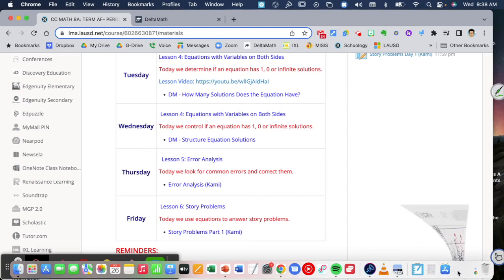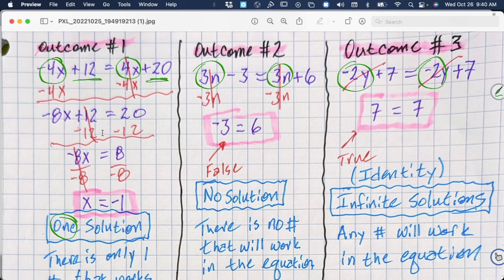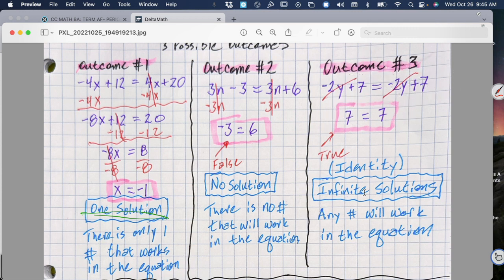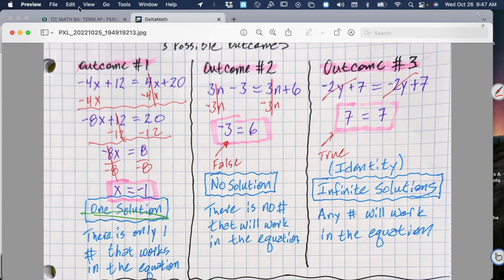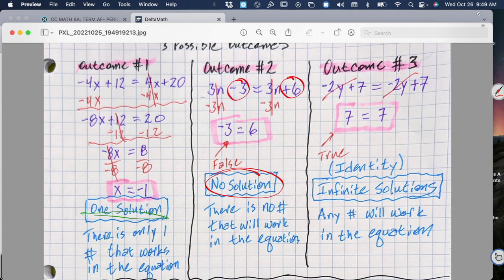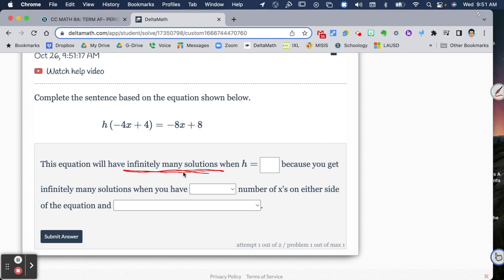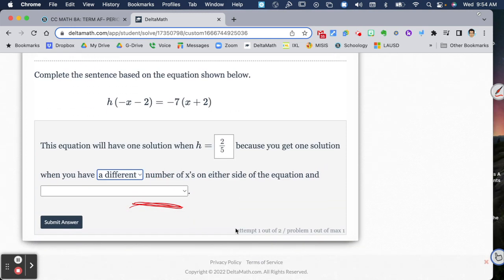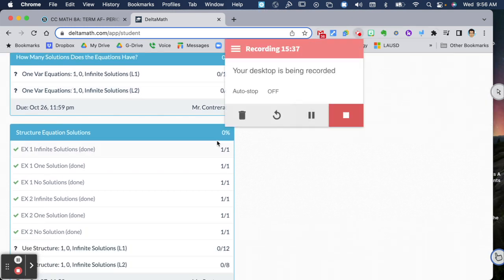Structure Equation Solutions (Math 8 10/26/22)